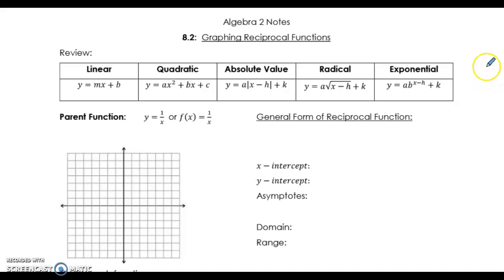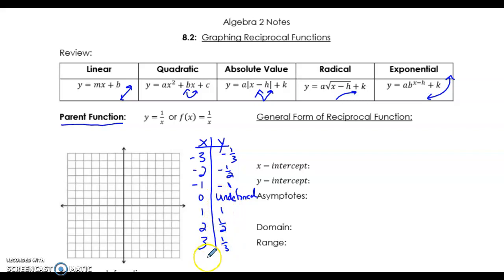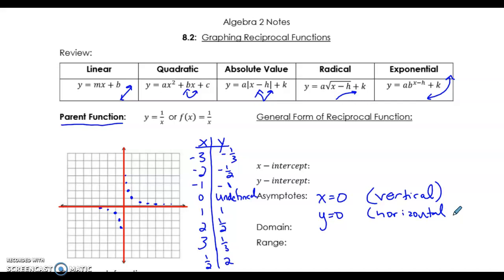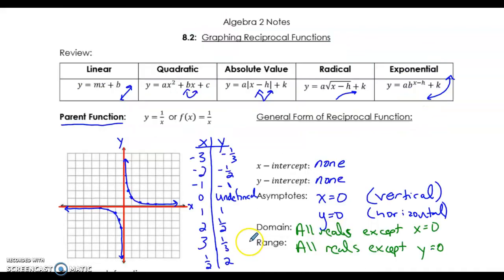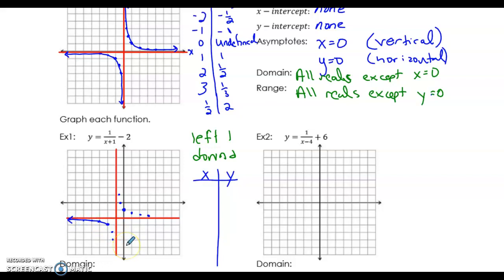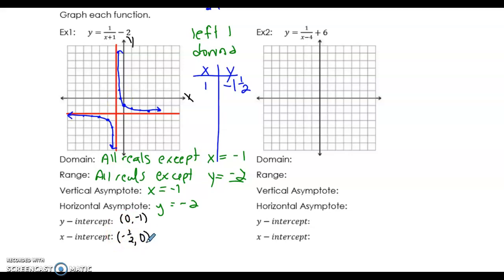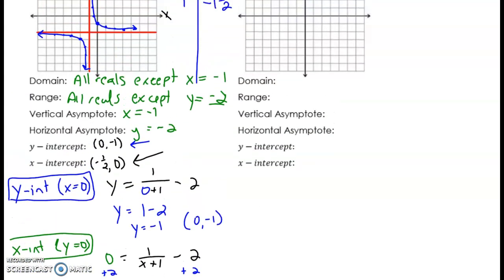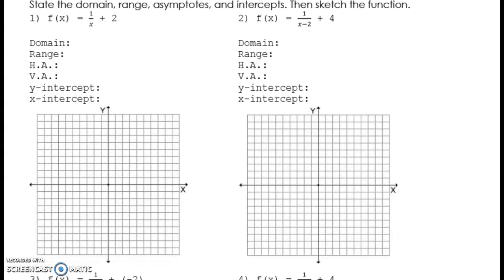Recording #64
8.2 Notes